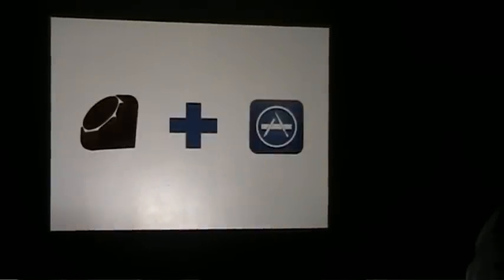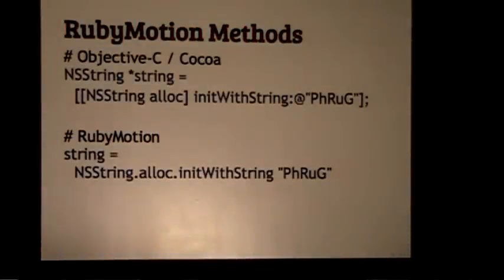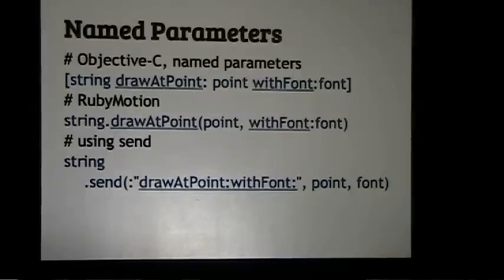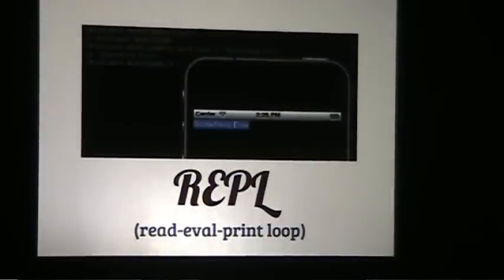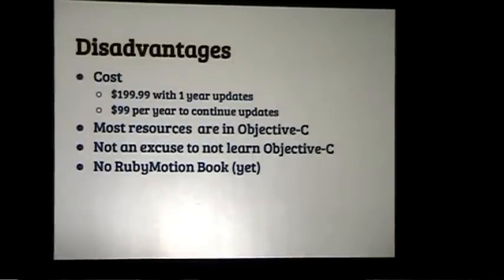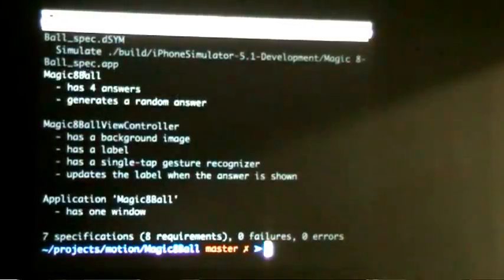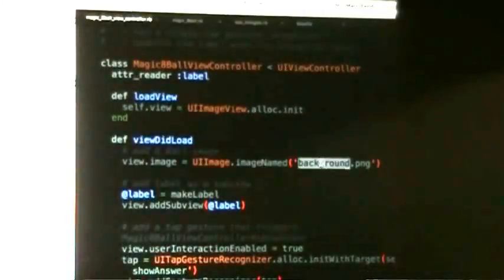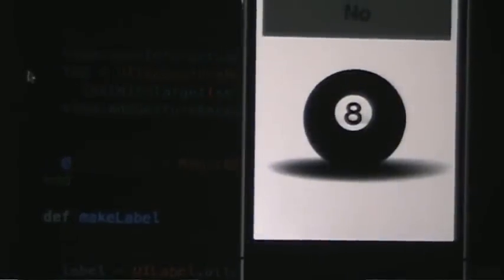RubyMotion - Marc Ignacio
Philippine Ruby Users Group October 2012 meetup